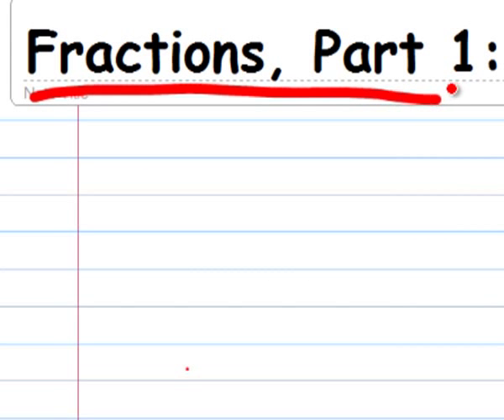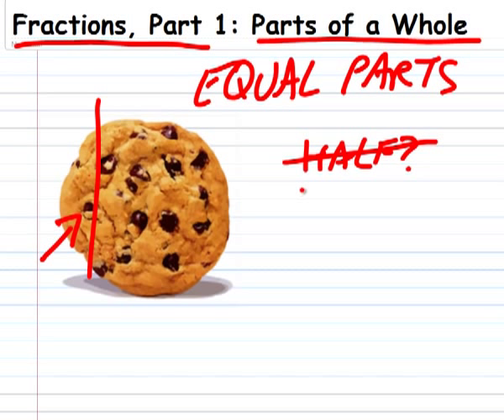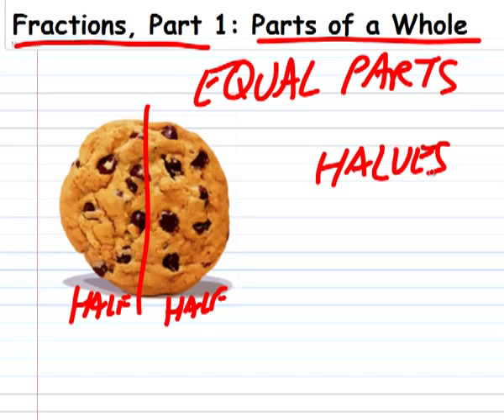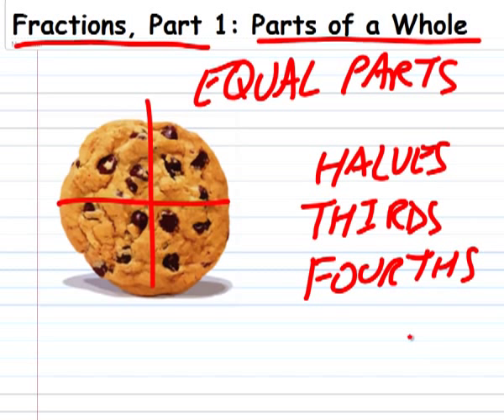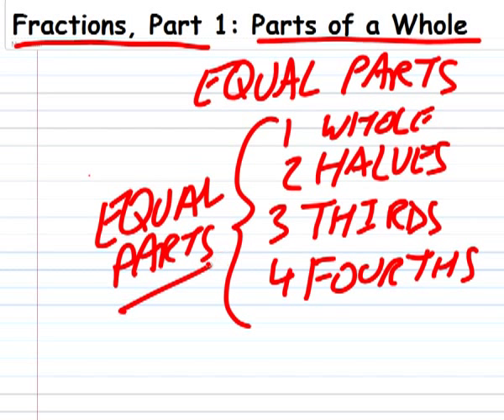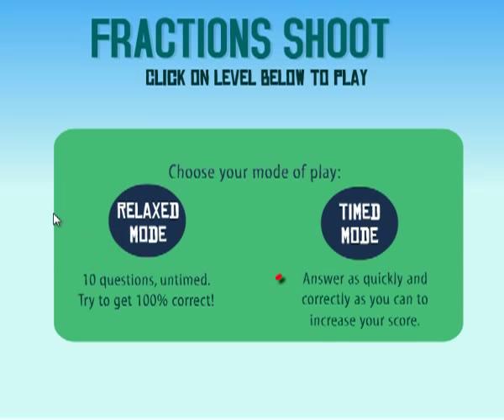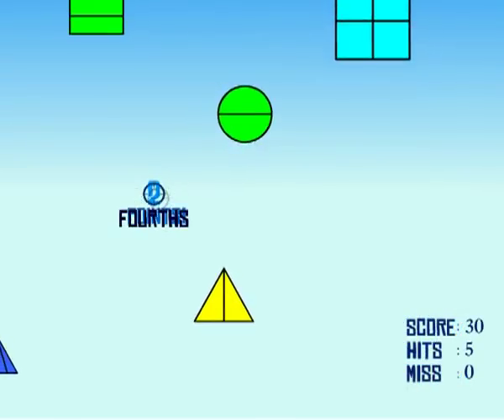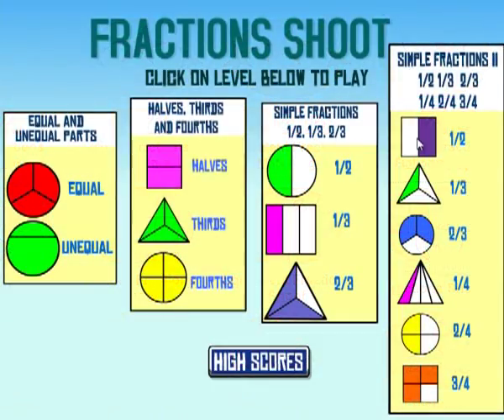Let's Play Math - Fractions Lesson I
Teaches basic fractions in a fun way, then demonstrates a game you can play online to practice what you've just learned.